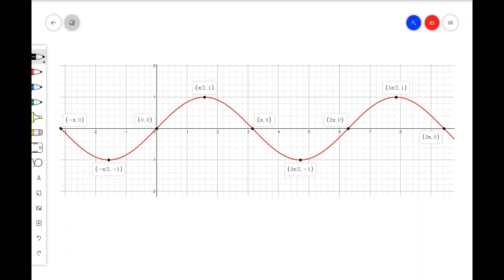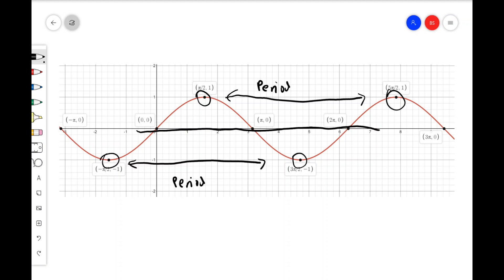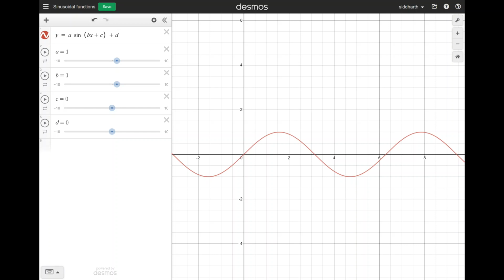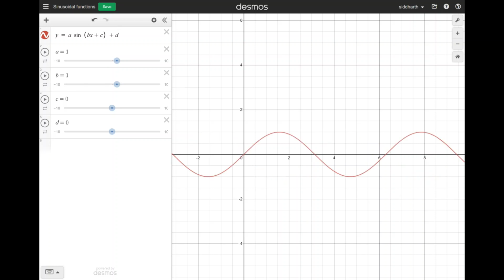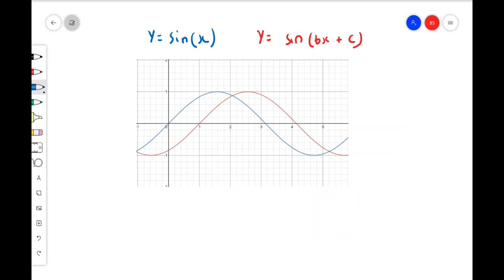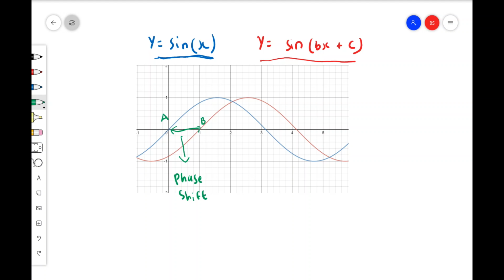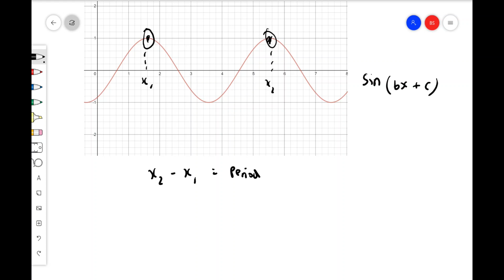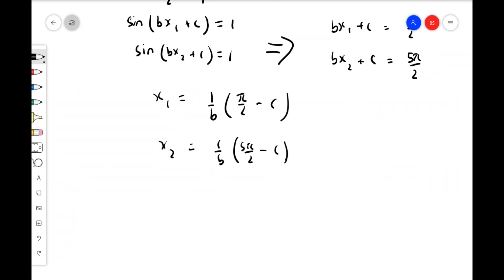Introduction to Periodic function